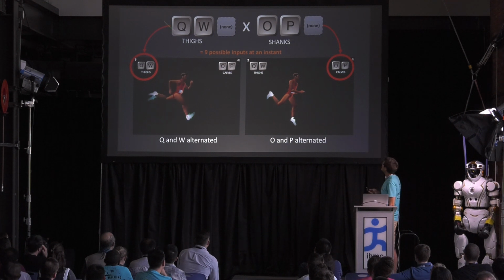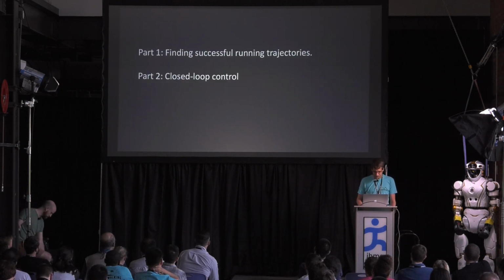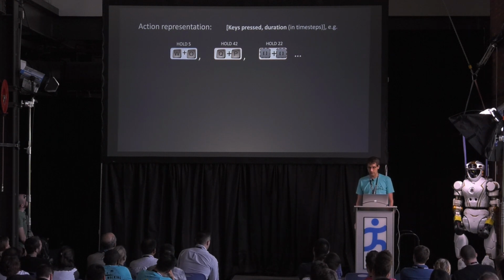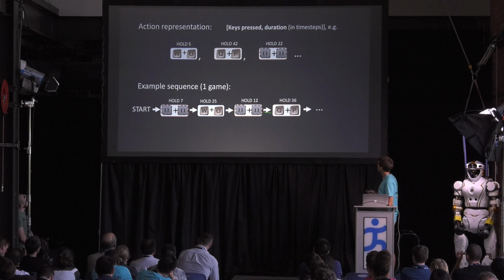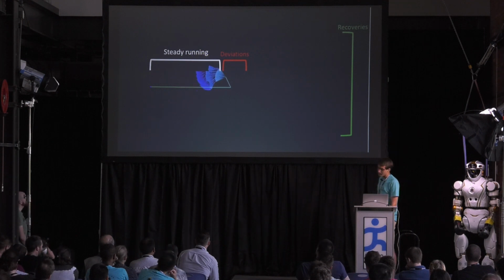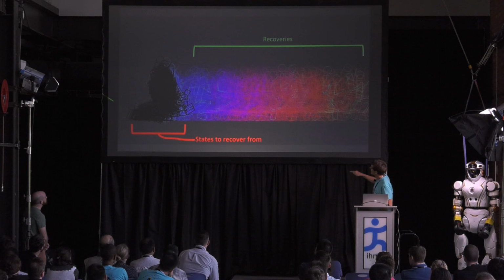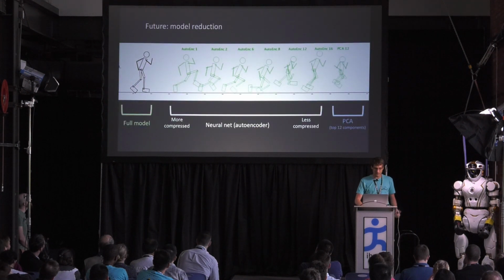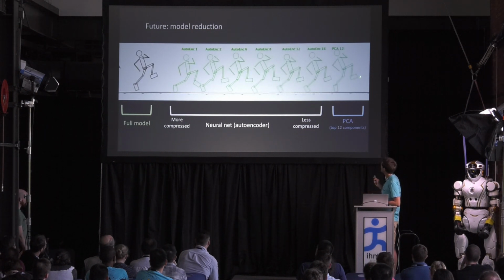Mathew Sheen: I would QWOP 500 miles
Mathew Sheen: I would QWOP 500 miles. Dynamic Walking Conference 2018, Pensacola.